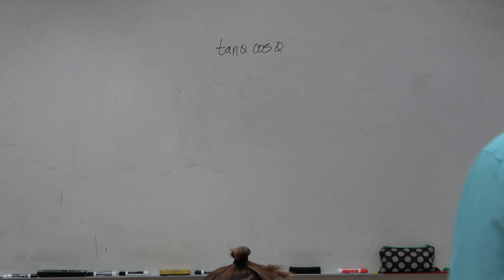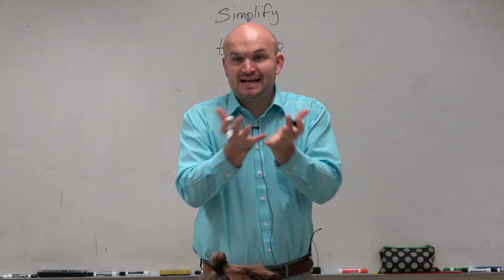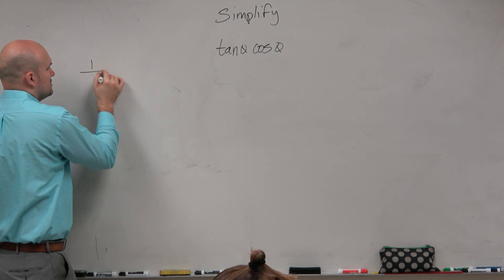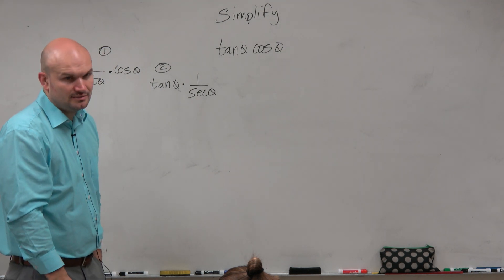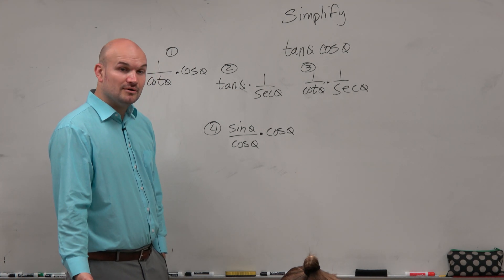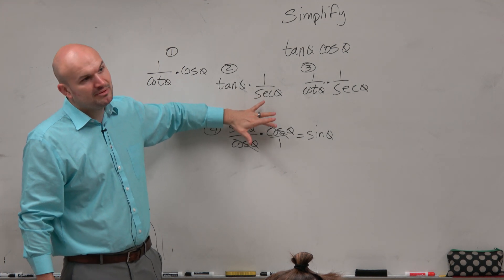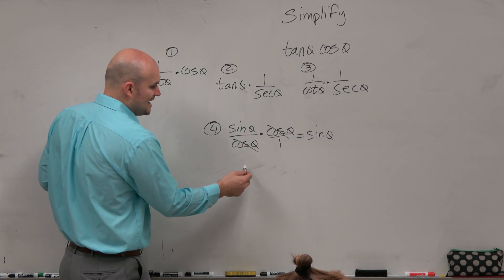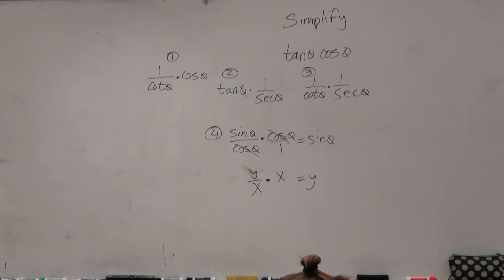All the different ways to apply identities and then see which one works